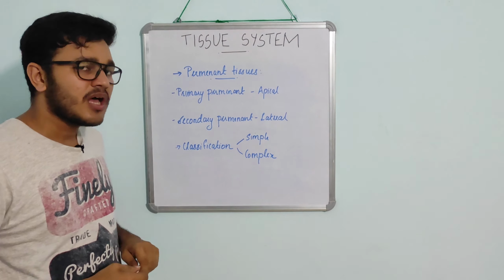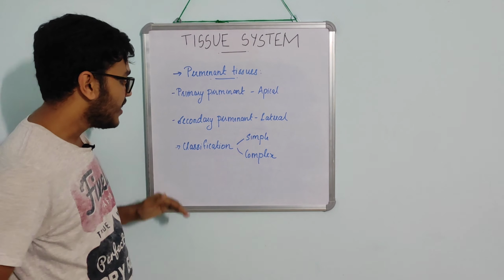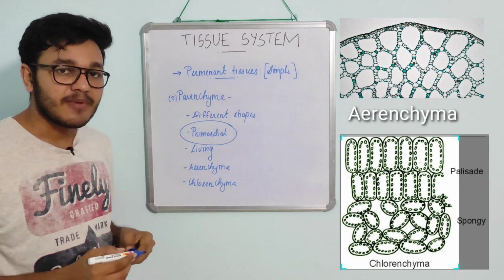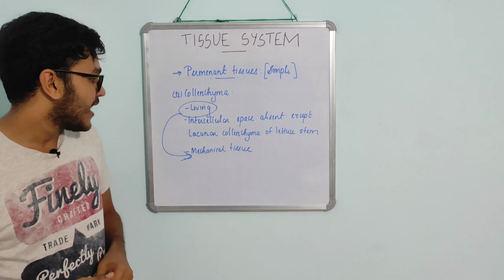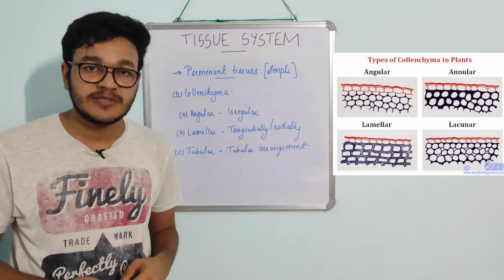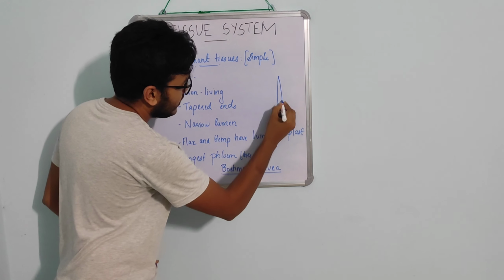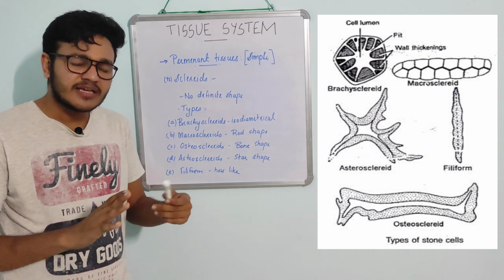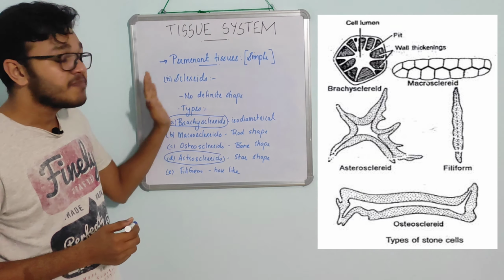PG entrance online class session part 5 - Tissue system ( Permanent tissues)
We are constantly trying to make contents of PG entrance available for you. BHU, HCU Cu etc are other important universities that students have to focus apart from CUCET. These exams have tissue systems in their syllabus of entrance. CUCET syllabus demands the students to study vascular systems of higher plants, in which various portions are from this portion. So we are providing here the detailed description and entrance points from tissue systems. The second portion of tissue system i.e permanent tissue system is discussed in this video.